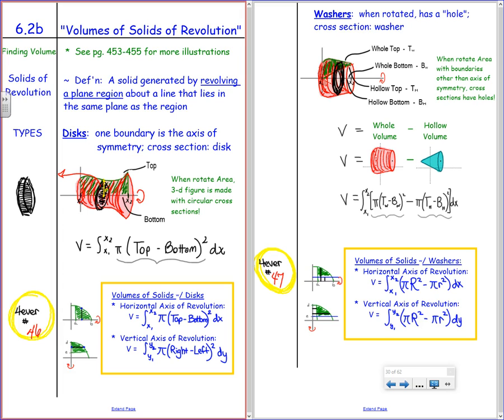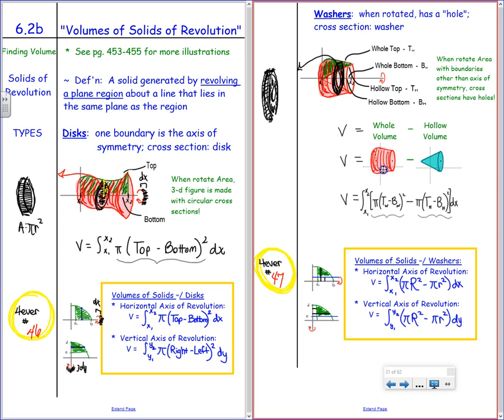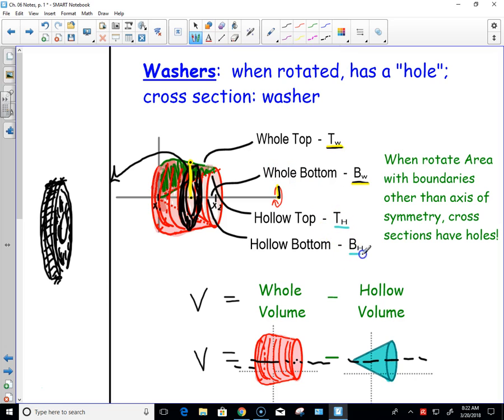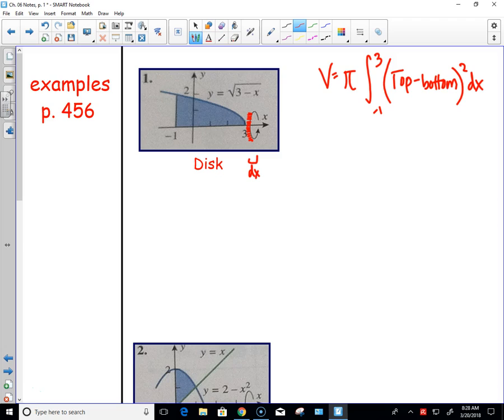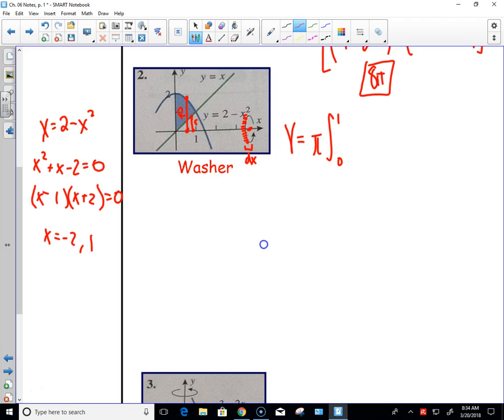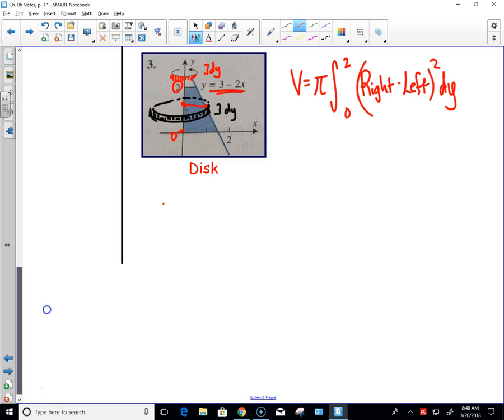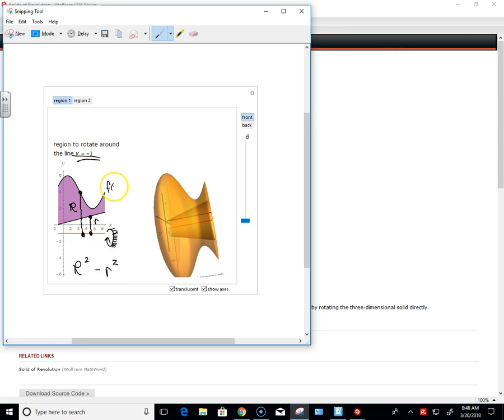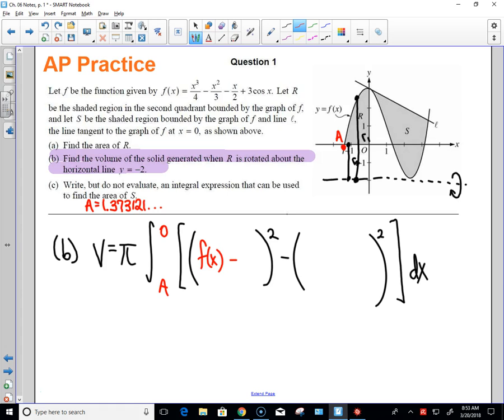CalcAB 03 20 18